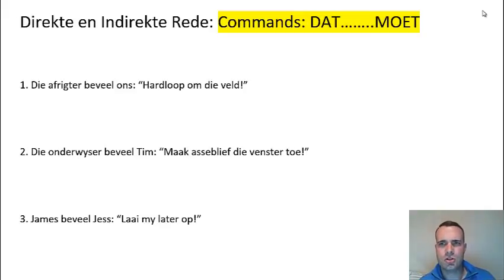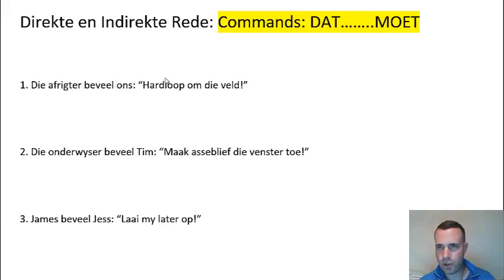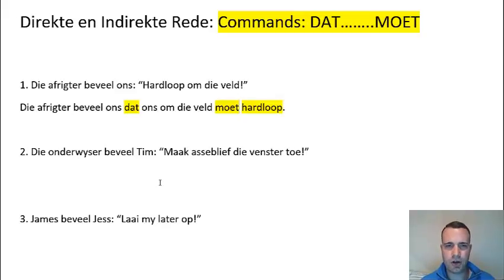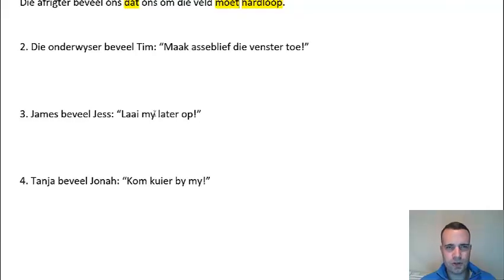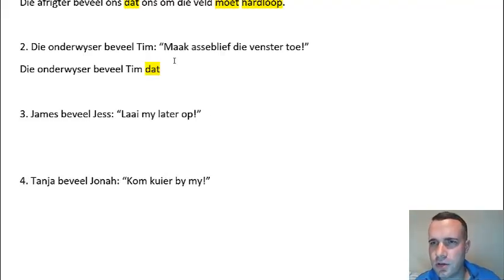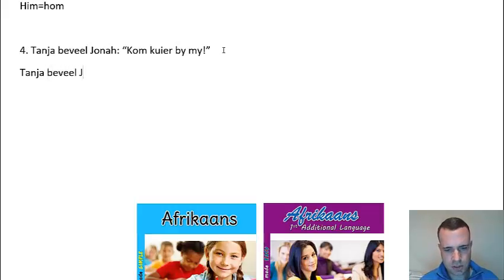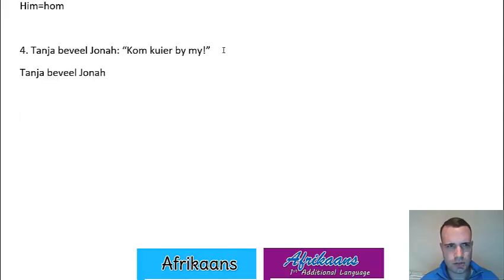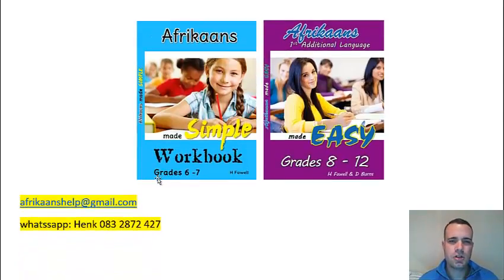Direkte en Indirekte Rede Commands